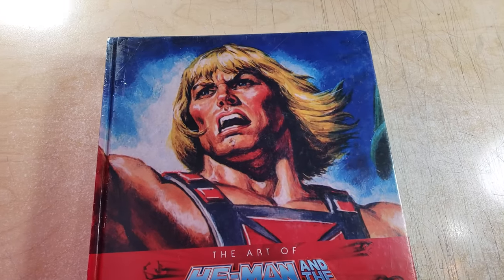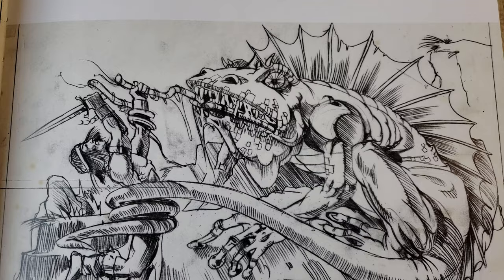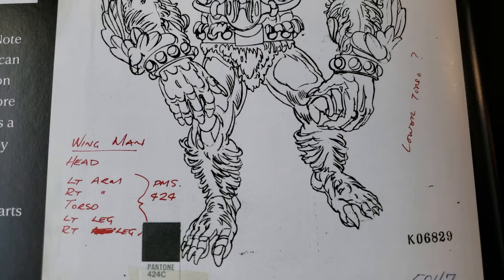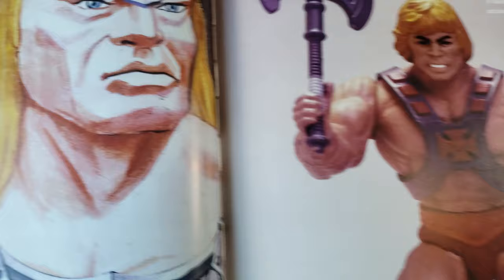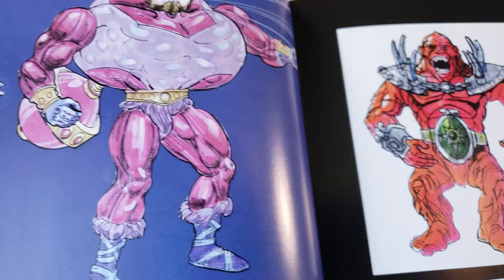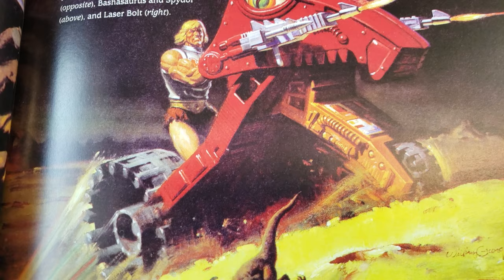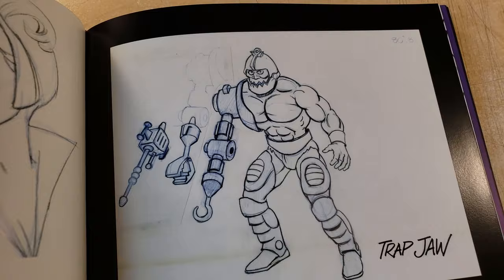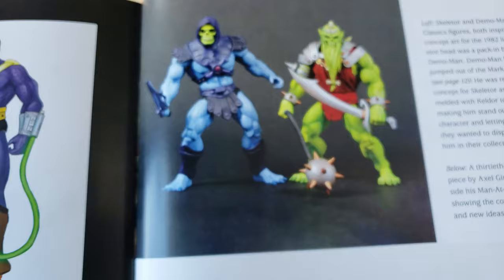NEW ARRIVAL: HE-MAN and the Art of MASTERS OF THE UNIVERSE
amazing book.